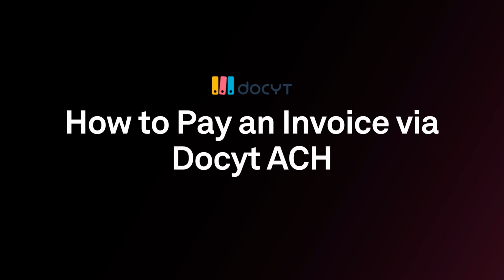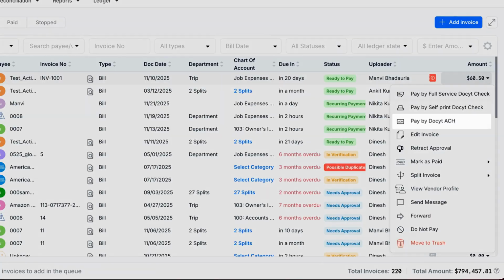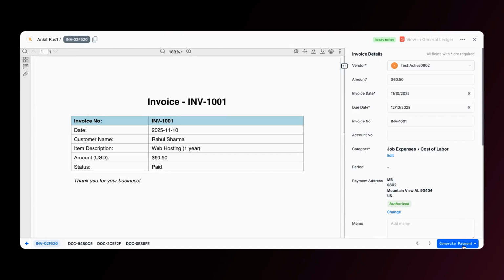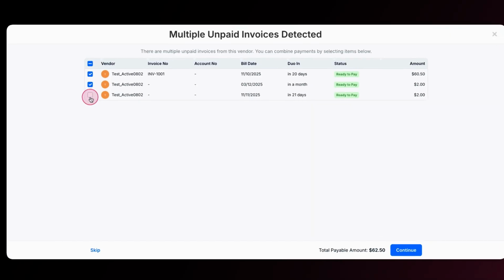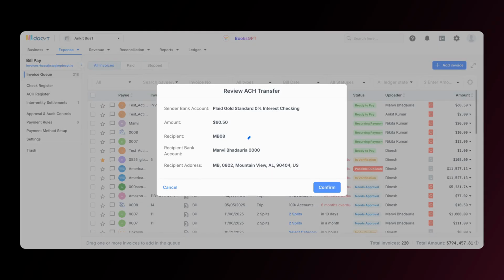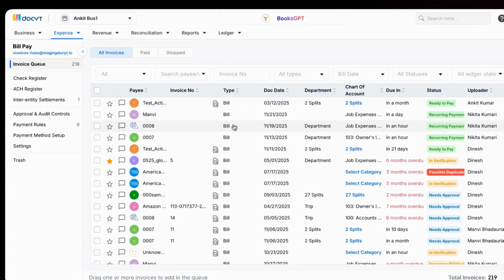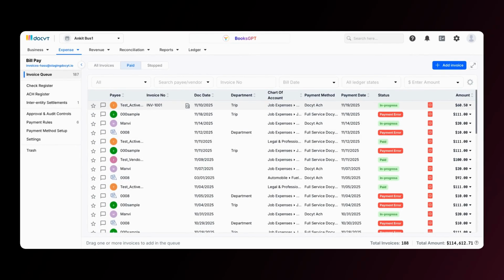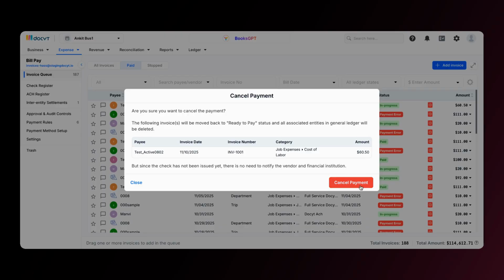Pay an Invoice via Docyt ACH | Bill Pay Tutorial 5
Learn step-by-step how to pay approved invoices using Docyt ACH. This video covers selecting ACH payment method, verifying payment details, confirming the ACH, and the cancellation window.

* Important: ACH can only be canceled until 4 PM. Once processed after 4 PM, it cannot be canceled.

Timestamps:
0:00 Intro
0:03 Ready to Pay
0:09 Pay from the queue
0:15 Pay via invoice preview
0:30 Select one or multiple invoices
0:41 Confirm ACH details
0:50 Payment success
0:56 ACH clearance
1:01 View paid invoice
1:15 ACH cancellation